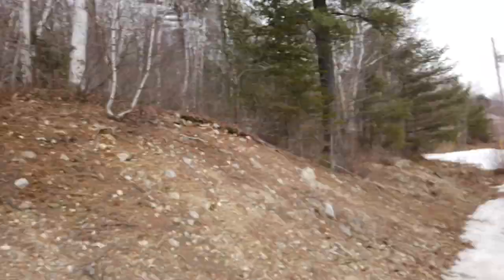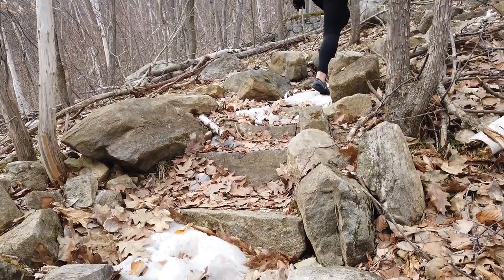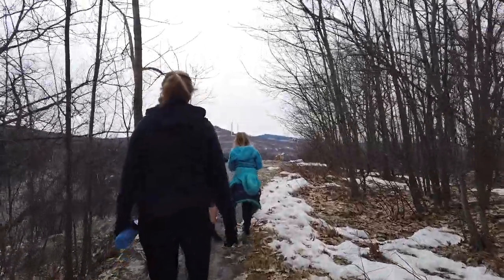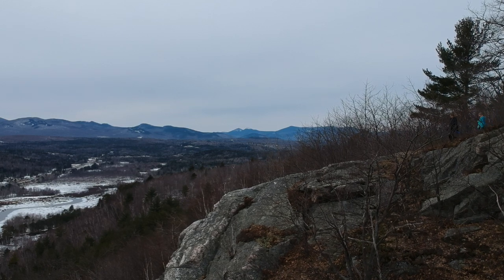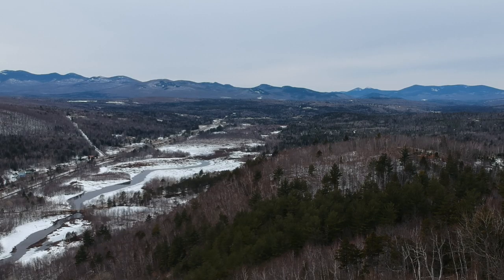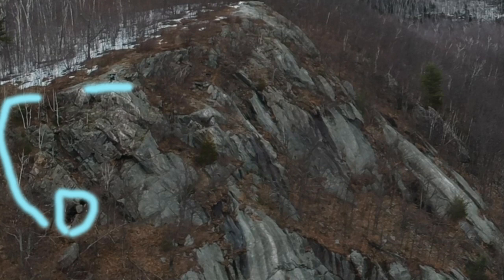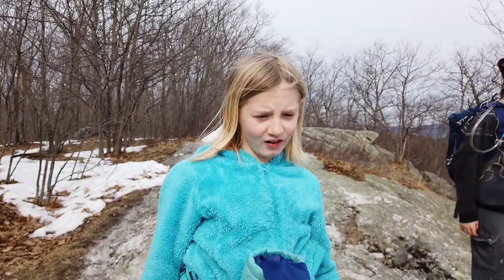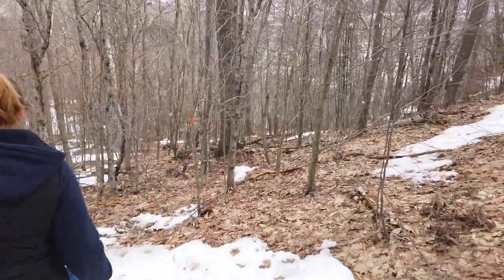Mt Jasper Hike, Native American Mine, Vlog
Today we hiked Mt Jasper in Berlin New Hampshire,
  This is an awesome little hike in northern New England. It doesn't take too long about 25-30 min. It has a really cool history. The Native Americans used to mine on this mountain for their tools and weapons. We explore one of the caves that was a mine.